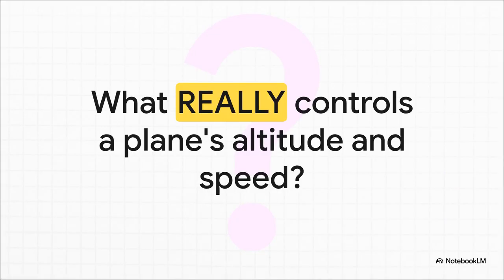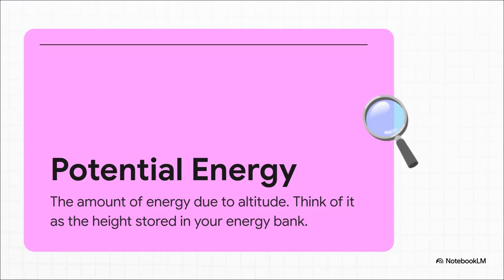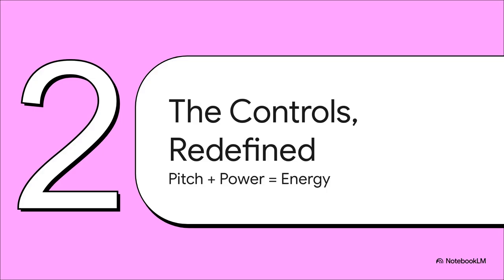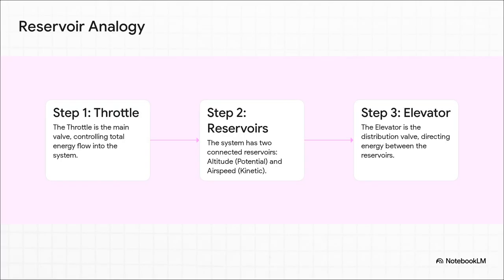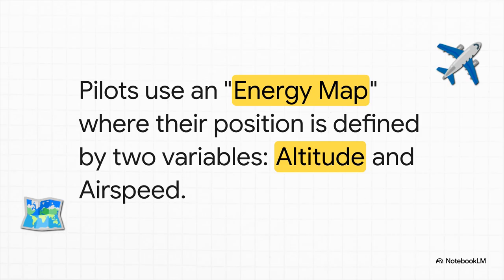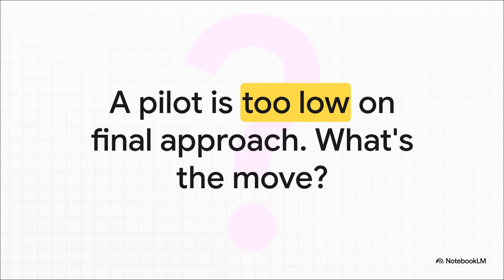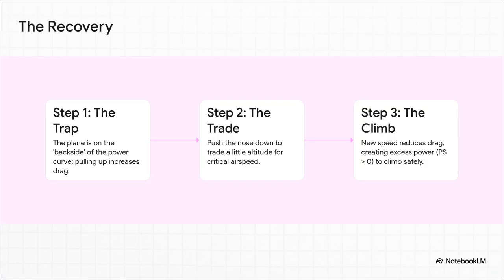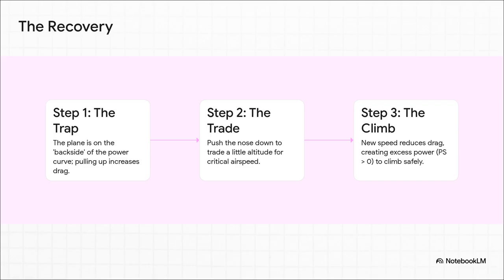The Physics of Flight - How to Fly a Plane and Manage Energy?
Managing energy is the central task of a pilot. The physics of flight revolves around the four fundamental forces—lift, weight, thrust, and drag. A pilot must balance and manipulate these forces to control the aircraft's energy, which can be thought of as a combination of its altitude (potential energy) and airspeed (kinetic energy).